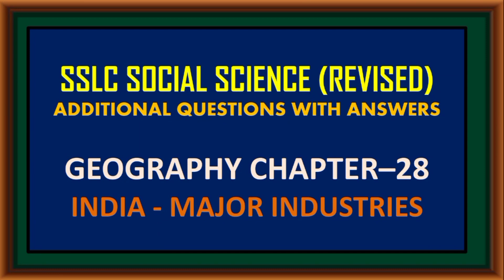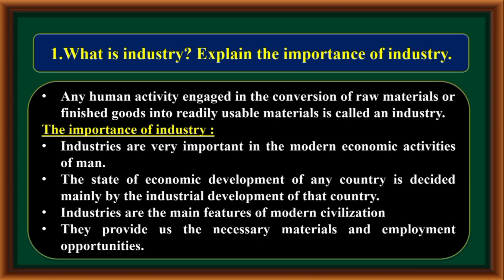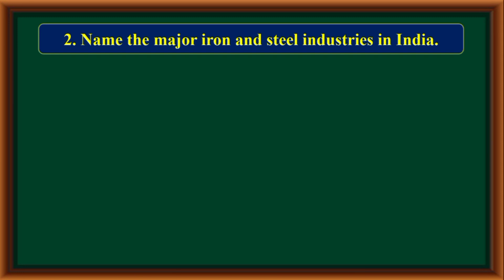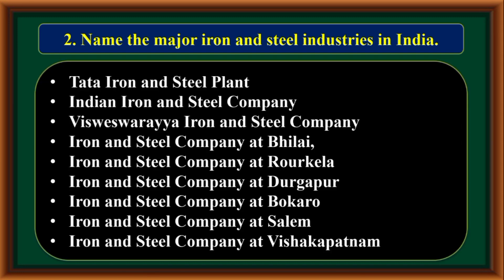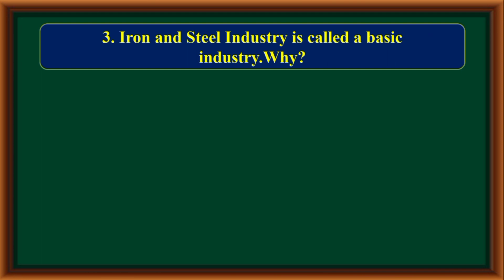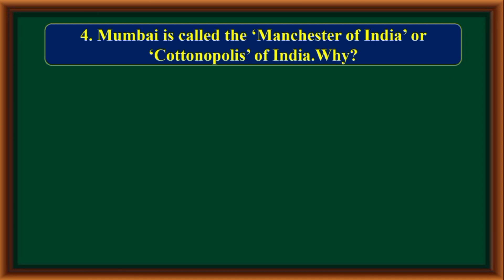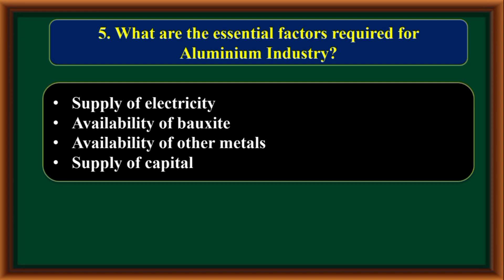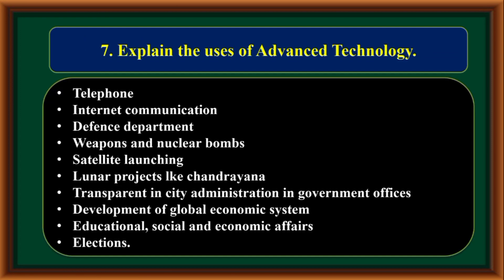SSLC SOCIAL SCIENCE (REVISED) GEOGRAPHY CHAPTER-28 INDIA - MAJOR INDUSTRIES (ADDITIONAL QUESTIONS)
SSLC SOCIAL SCIENCE (REVISED) GEOGRAPHY CHAPTER-28INDIA - MAJOR INDUSTRIES (ADDITIONAL  QUESTIONS)